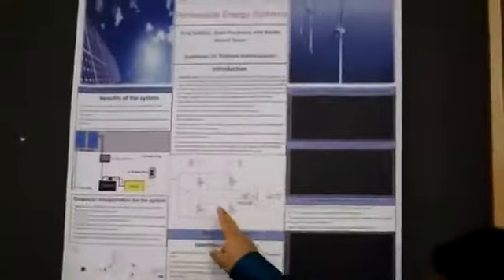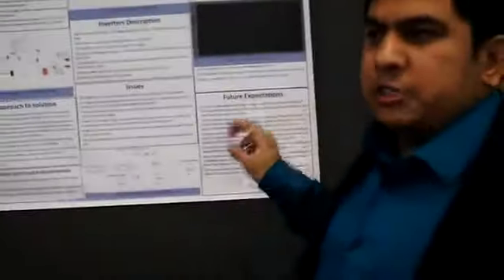UOIT Engineering Project | Efficient Solar Panel Generated Power Storage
2013 ECSE Capstone. Solar panels at the moment are very ineffcient. They help store a very small fraction of solar energy as electric energy in batteries. Solar technology will take time to improve. However, the storage of current solar generated power is very inefficient. This technology demonstrates how more power storage happens with existing solar technology at no solar innovation - but, with powe electronics innovations. A project by undergraduate Dept of Electrical, Computer, and Software Engineering.